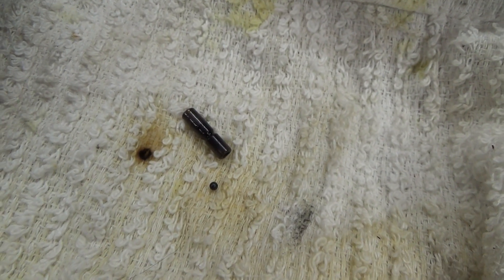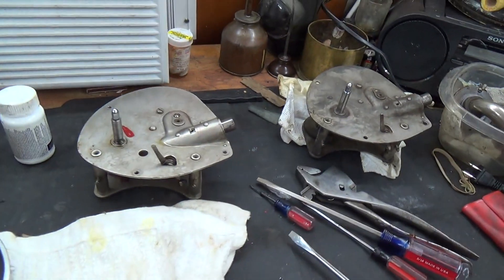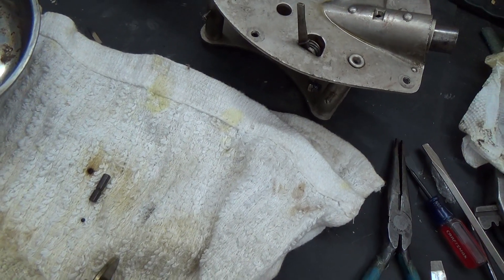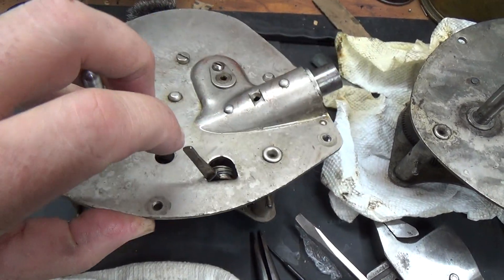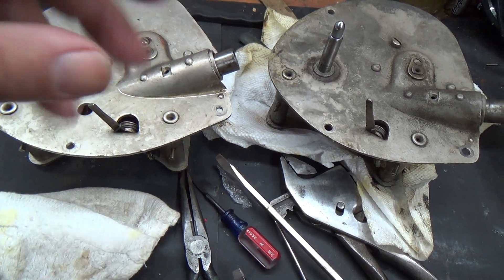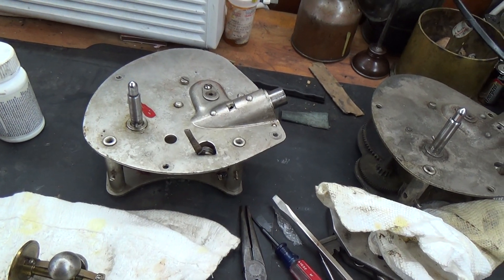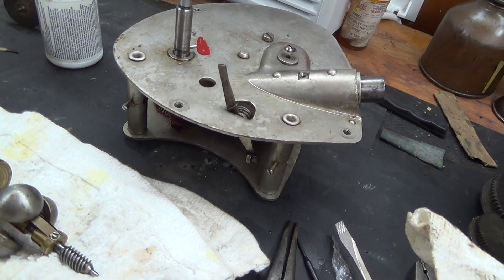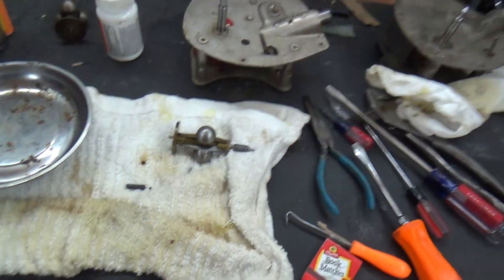why we oil bearings, and what happens when we don't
Governor bearing caps on the black 102 that seem to have not ever been oiled since the 30's.  Freeing the tiny ball bearings inside is part of servicing these motors.  The bearings must have freedom to move, and be properly lubricated.